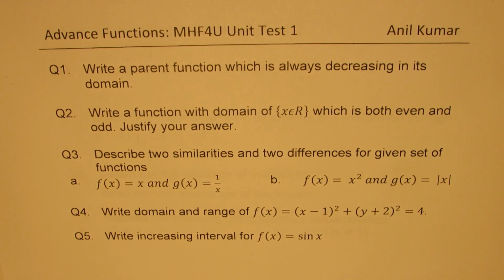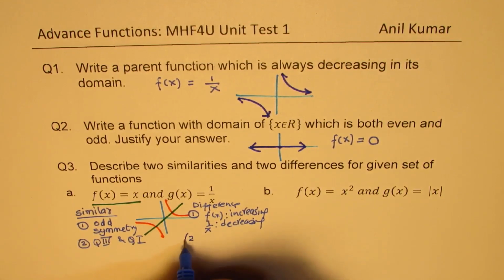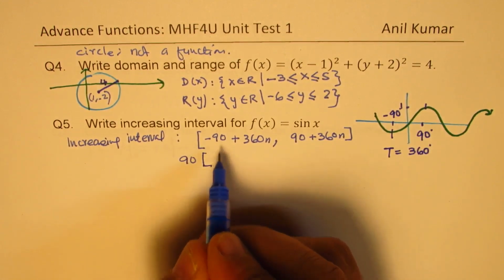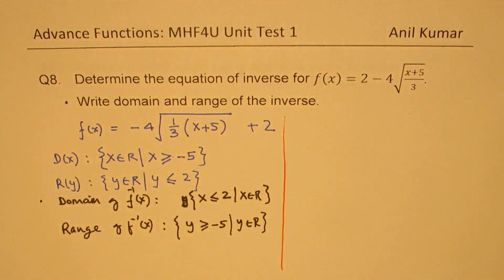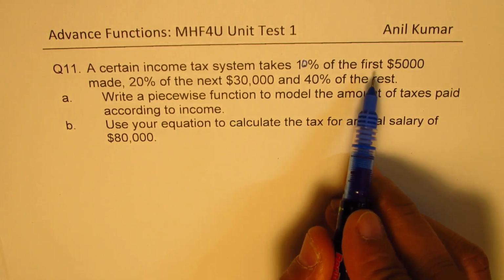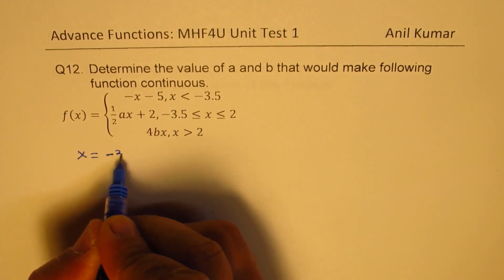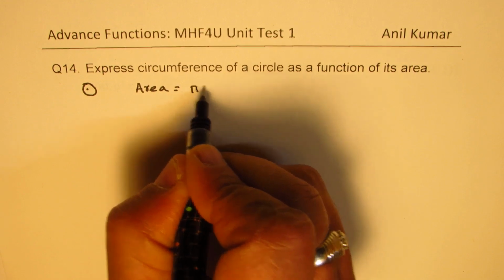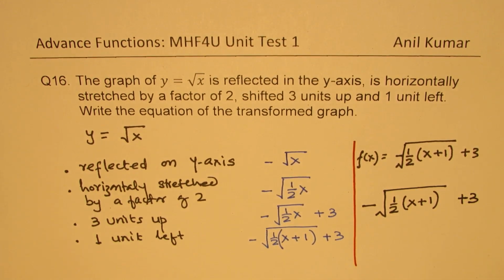Advance Functions MHF4U Unit 1 Test Solution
Function Symmetry :Symmetry of the function can be even, odd, or neither
Even Symmetry of Function:  Even function is symmetric about the y-axis and Algebraically f(-x)=f(x)
Odd Symmetry of Function:  Odd function is symmetric about the origin and Algebraically f(-x)=-f(x)